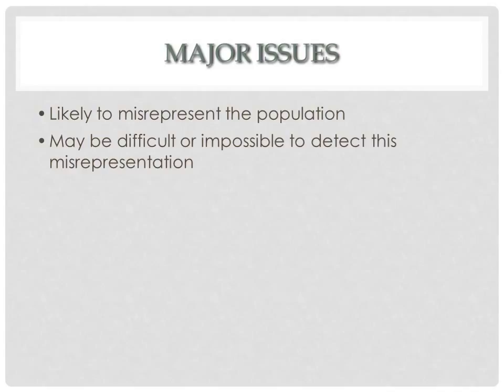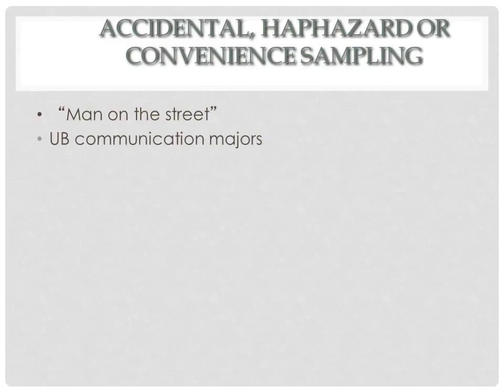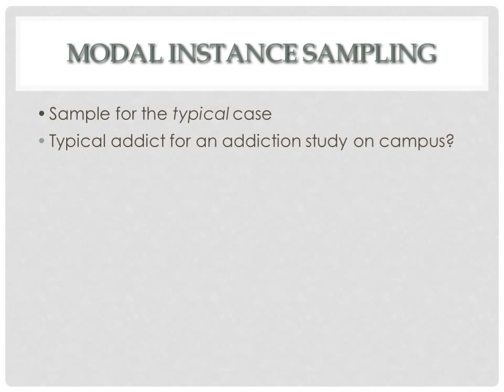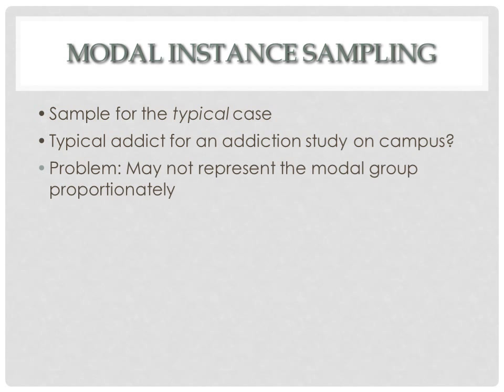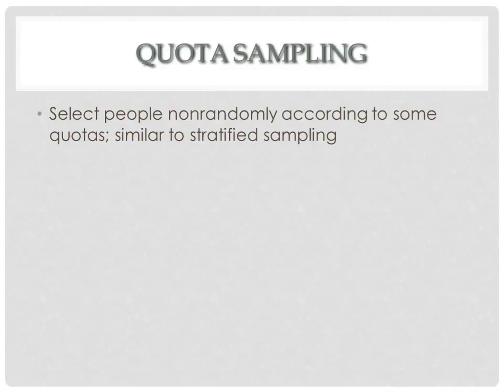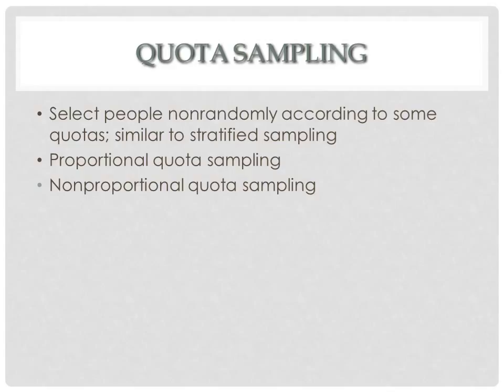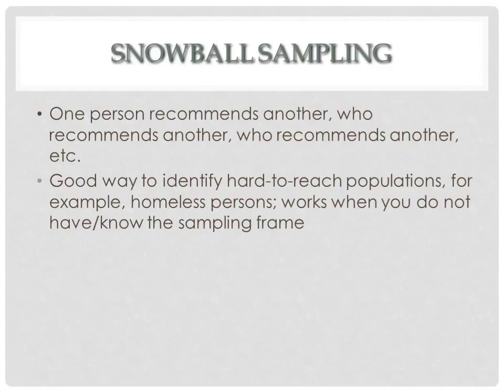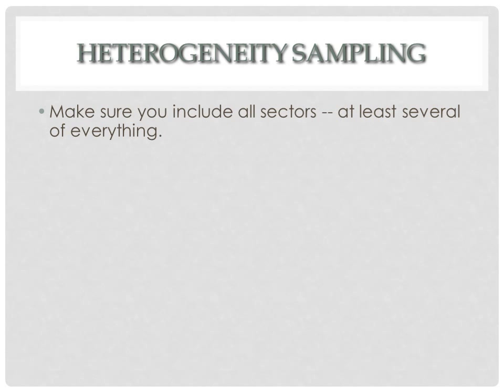Dr. Arun Vishwanath - New York talks about 13 Nonprobability Sampling Designs